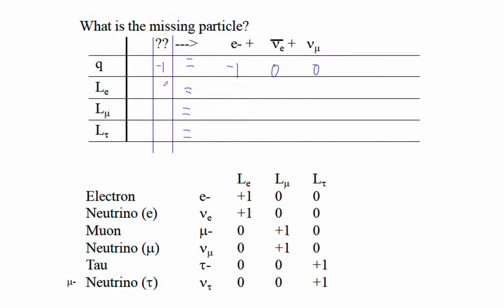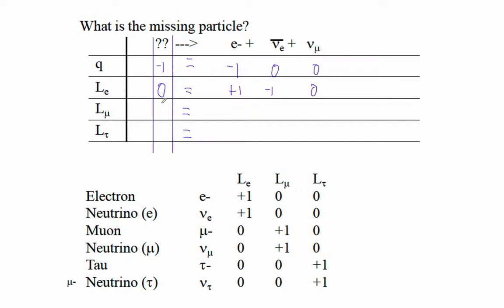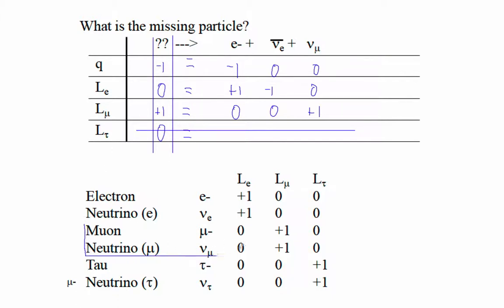HTPIB32D Lepton Whiteboard #9